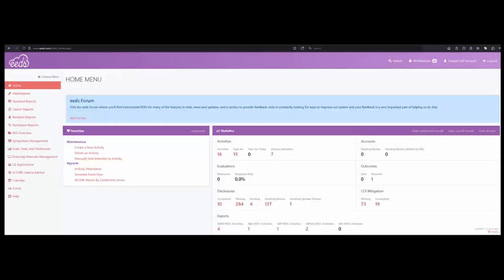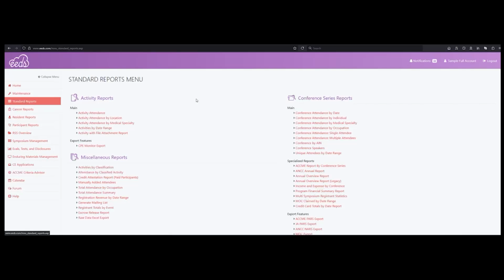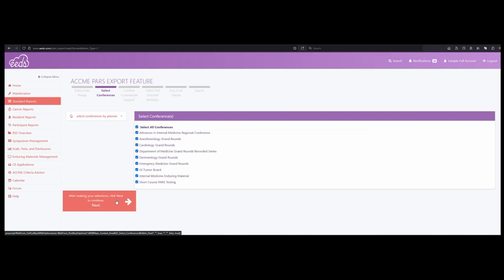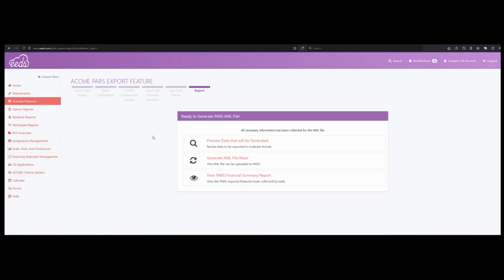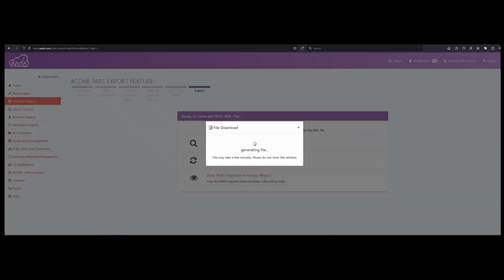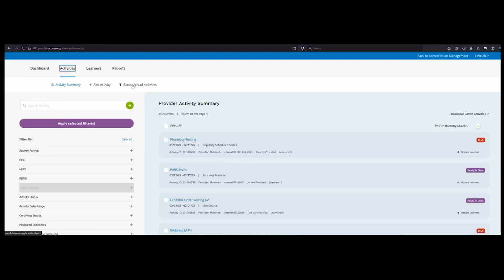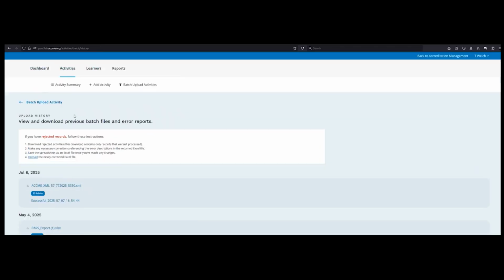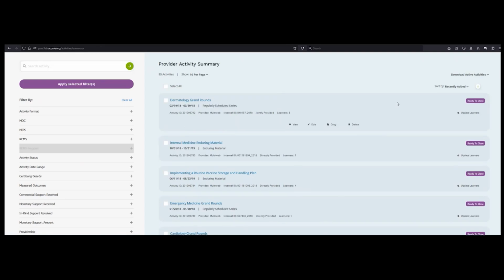eeds ACCME PARS Export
In this video, we show how you can export your ACCME PARS attendance data from eeds